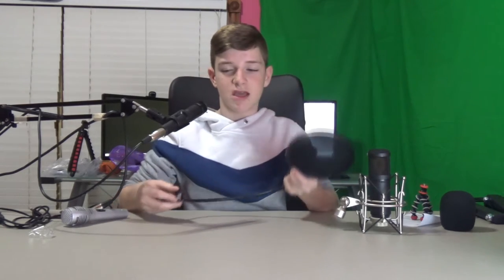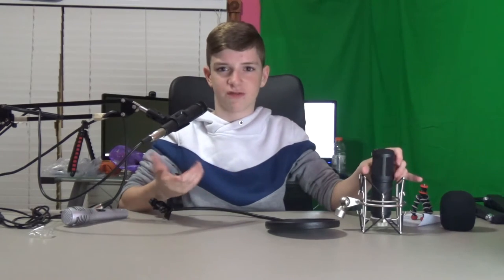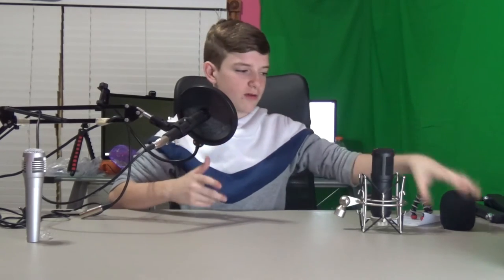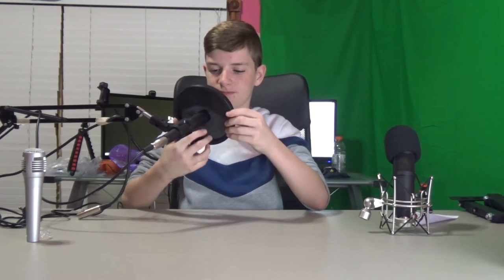Dragonpad Pop filter Review/Test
Music Used - OMFG - I Love You
And as always, "Stay Beautiful My Friends"